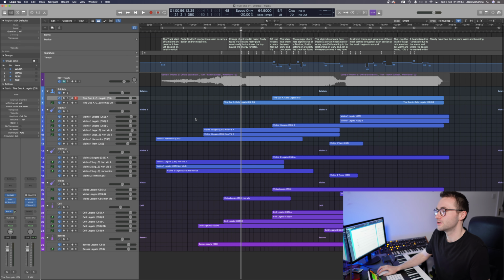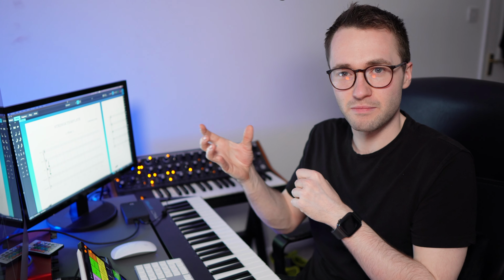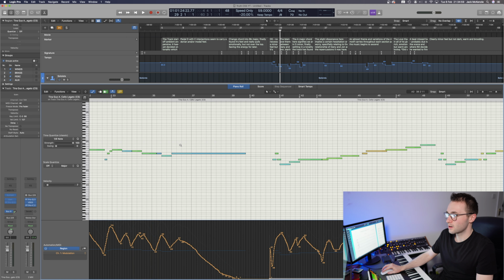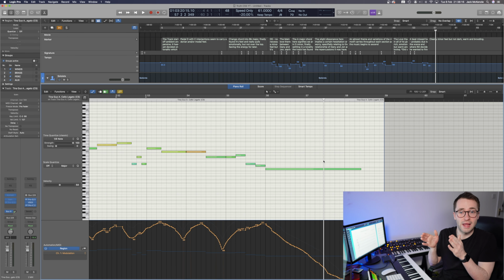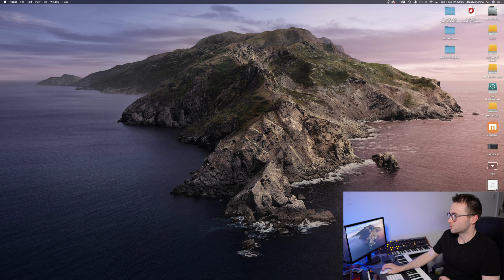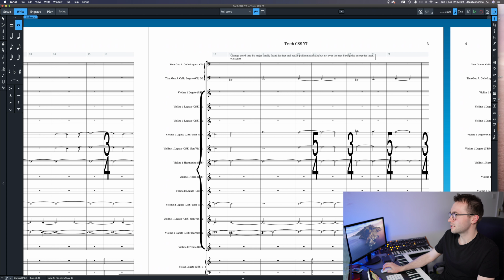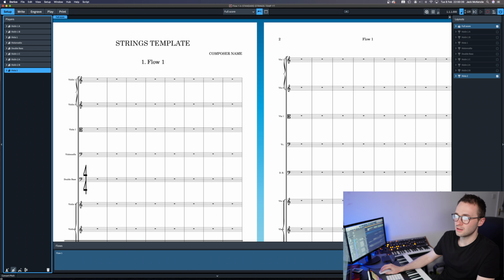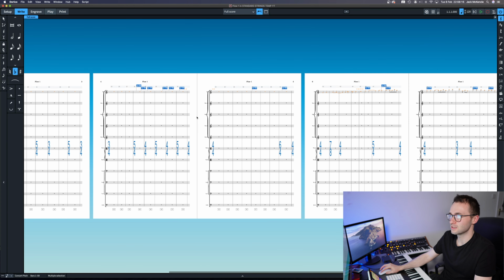How To Convert MIDI To Notation | DAW To Score Tutorial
A brief and basic look into how to prepare, export and import MIDI from your DAW and convert into readable sheet music.

This is not a Dorico or Logic Pro X tutorial, however if you would like a video that looks into Orchestrating MIDI a lot more intricately please let me know in the comments below!

As always thank you for watching and hopefully I've managed to educate, whilst you procrastinate... If you would like to show your appreciation, please 'buy me a coffee' Any and all help goes straight back into Music Production and Content Creation. Thank you for your support!

0:00 Intro
1:47 Preparing The Project
6:16 Quantising
11:32 Exporting
16:04 Setting Up Notation
20:39 Conclusion